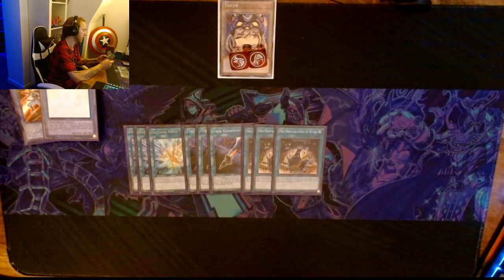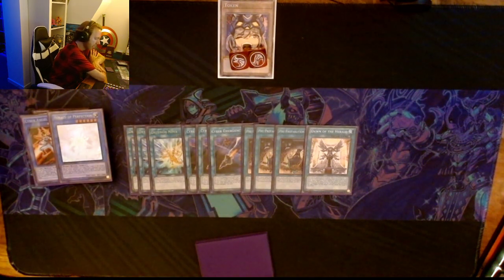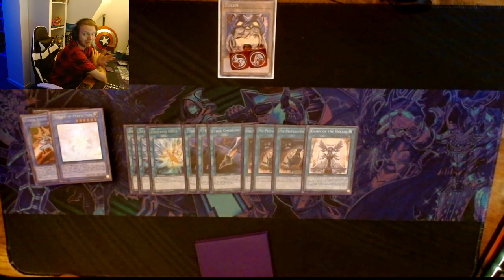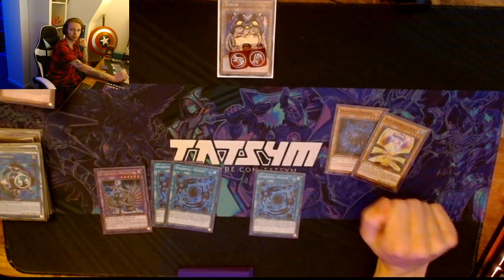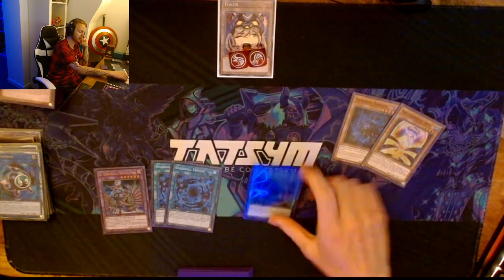Yu-Gi-Oh! - Drytron Herald Deckprofile - TIER 1 FAIRIES!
Drytron is here to stay! This is our week 2 build.

Looking forward to seeing this deck evolve more and more over time. This deck is easily one of the best decks of the entire format.

10% code: TATSYM10YP

Cardmarket articles:
More 2021 Rituals: Another Run with Drytrons:

An interview with pro-player Raphael Neven, 2 time YCS winner and Worlds contender.

Intro: 0:00
Main Deck: 0:32
Extra Deck: 5:56
Side Deck: 7:12